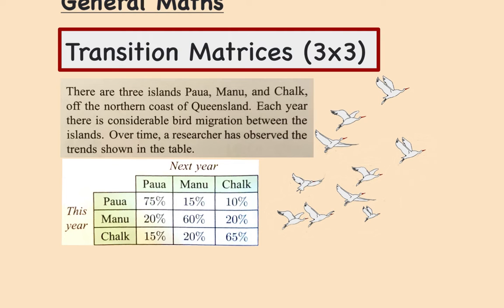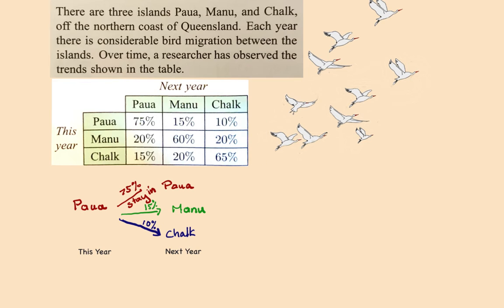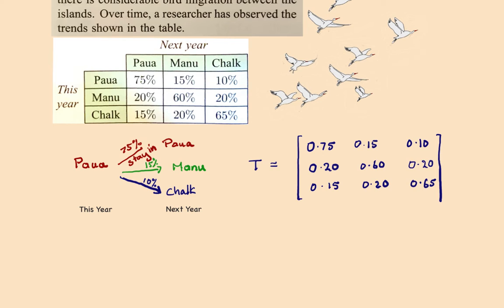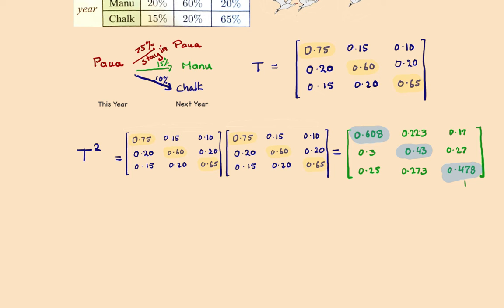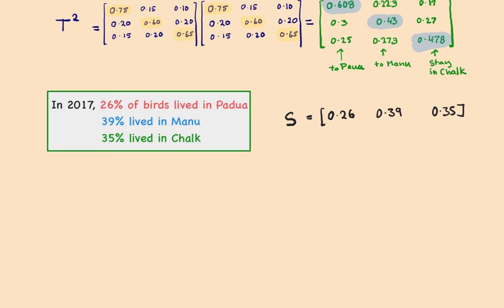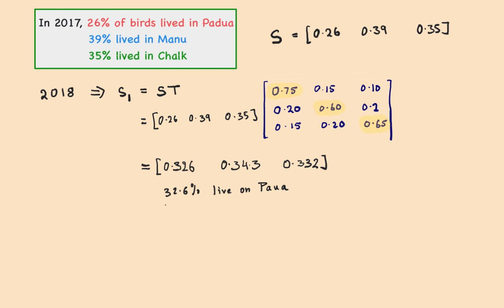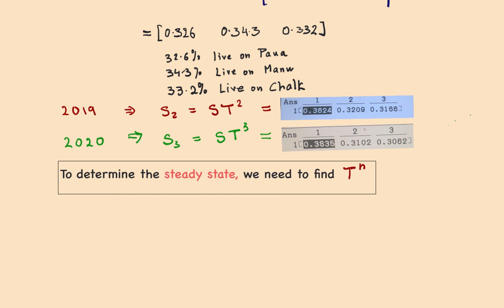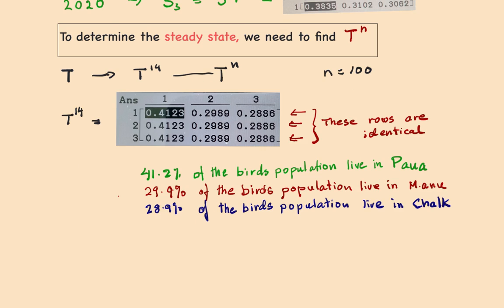General Maths 12 - Transition matrix for migrating birds - Excel at School